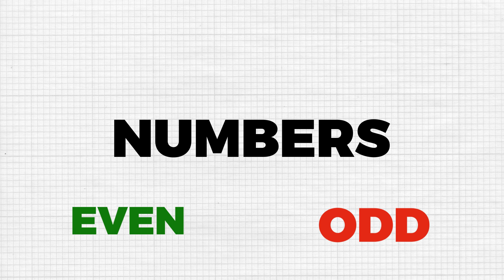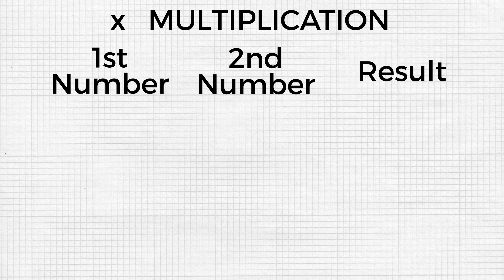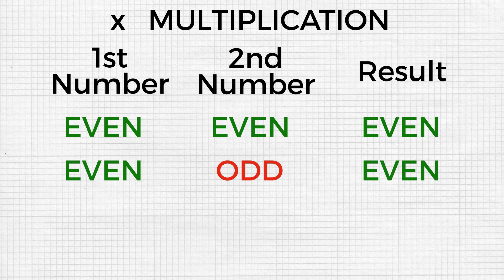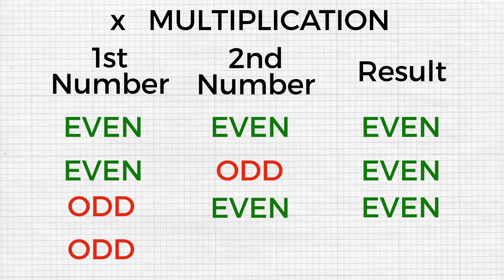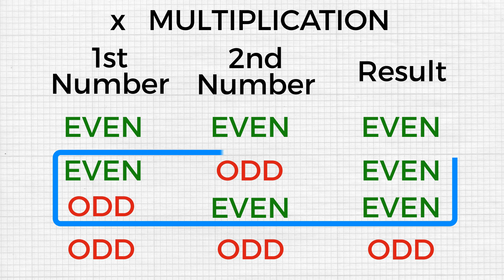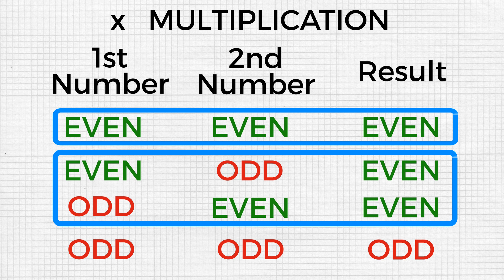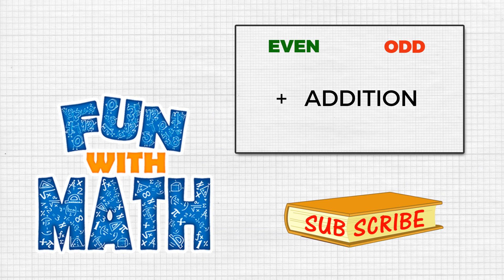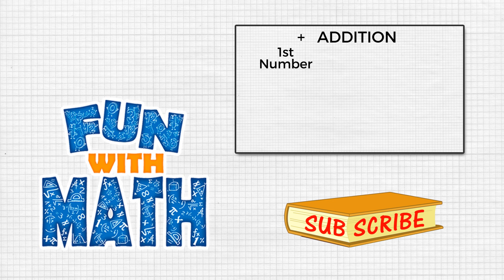Fun With Math - Even and Odd | Multiplication Rules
Fun With Math - Multiplying Even and Odd

The best way to brush up your Math concepts. Watch the video for a short and interesting description on the Multiplication of Even & Odd Numbers.